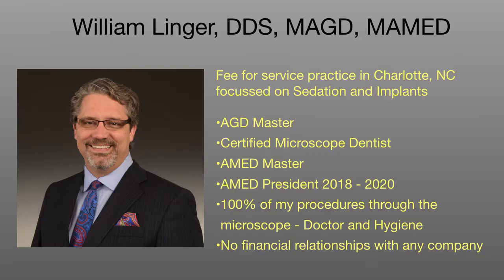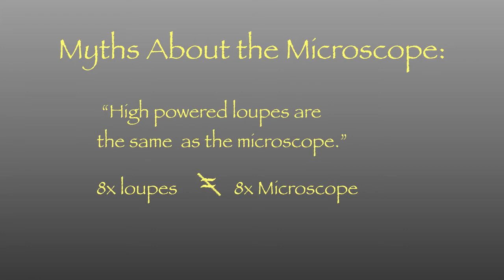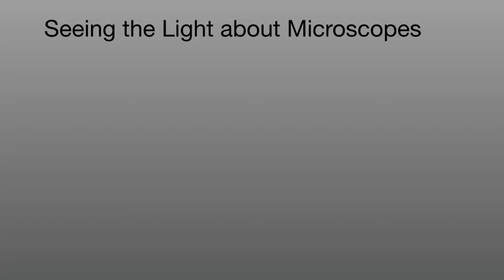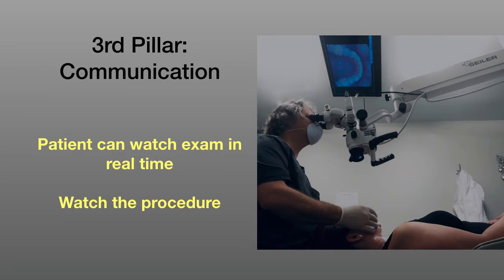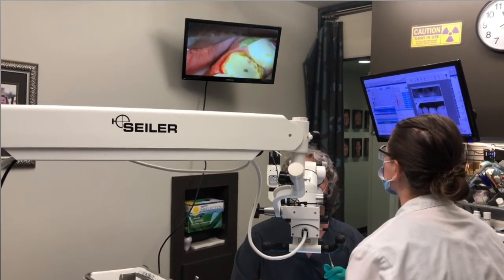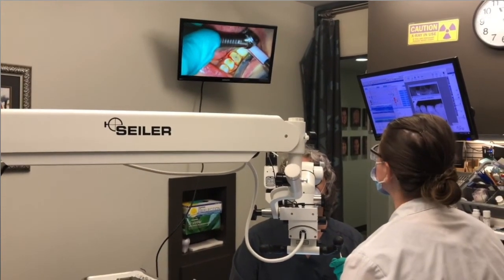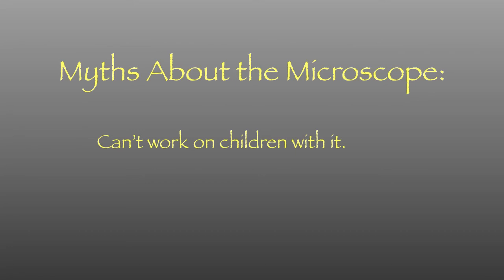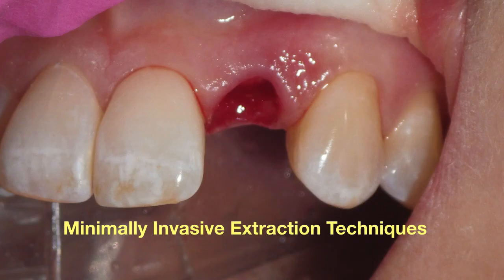Introduction to Dental Microscopy | Presented by Seiler Medical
The practice of dentistry creates a high incidence of neck and back pain that can take away your ability to practice dentistry. Learn how the microscope allows you to practice better, faster, and pain free. The microscope can't be beat for the four pillars of quality dentistry: Magnification, Illumination, Communication and Ergonomics.

This video was made in collaboration with Dr. William Linger, DDS, MAGD, MAMED. Here is where you can find him:

Follow us for more of the best in dental microscopy!